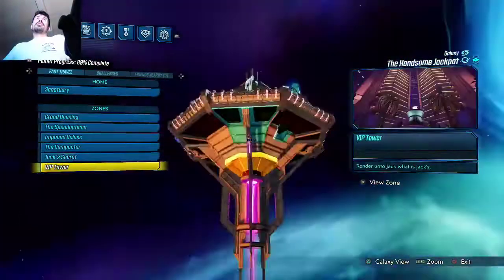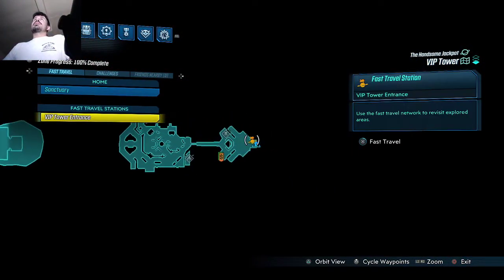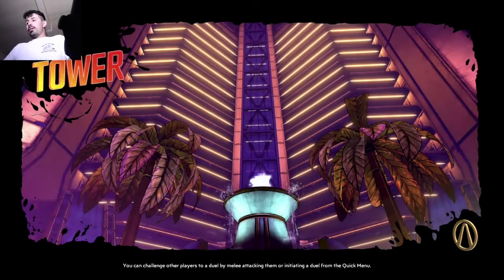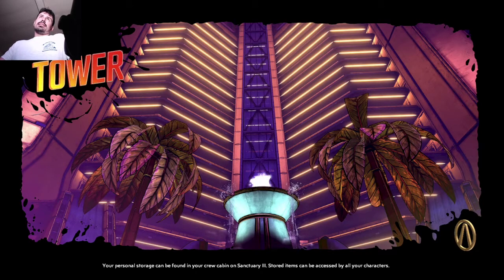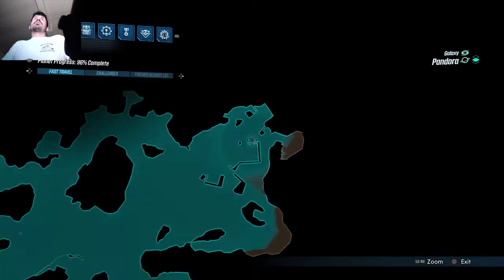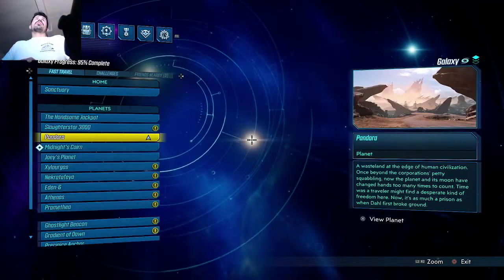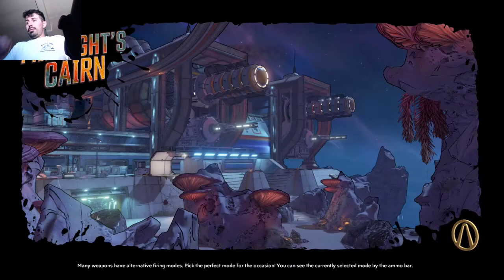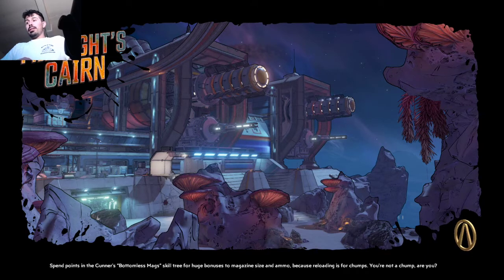BORDERLANDS 3 W/SSD INSTALLED!!! MUST WATCH!!!!